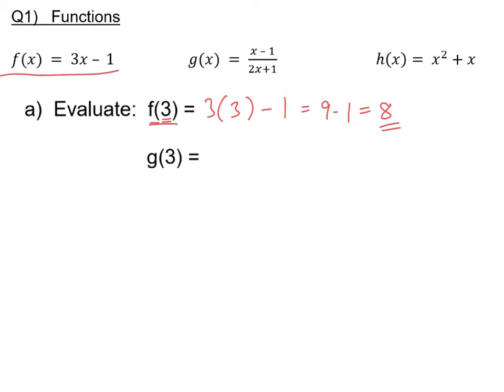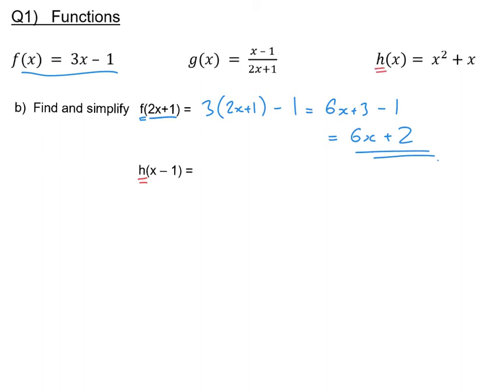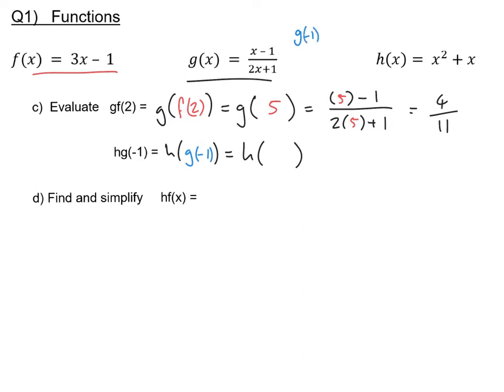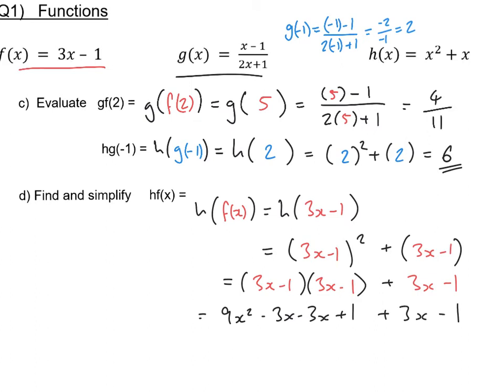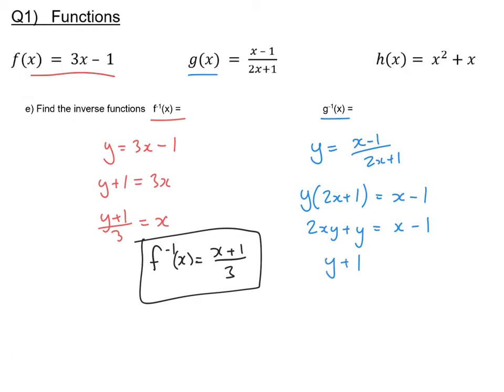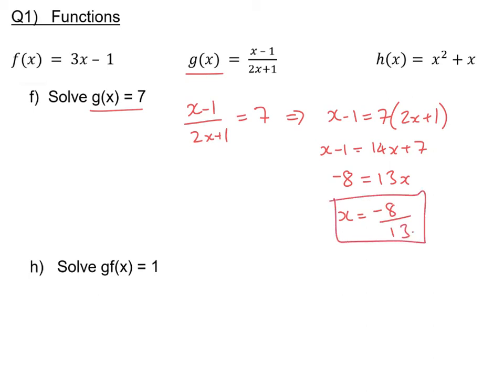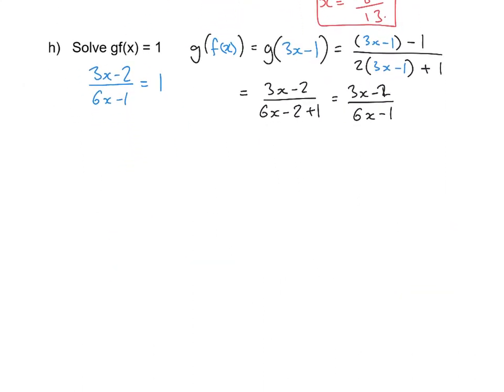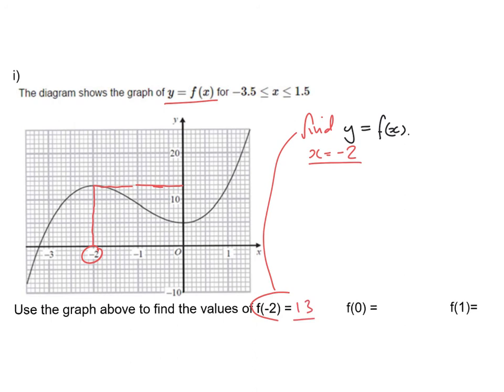Fuctions revision questions